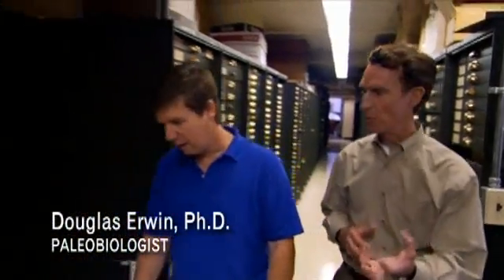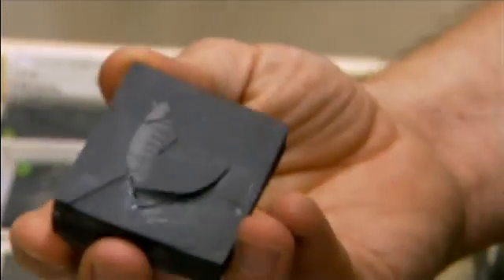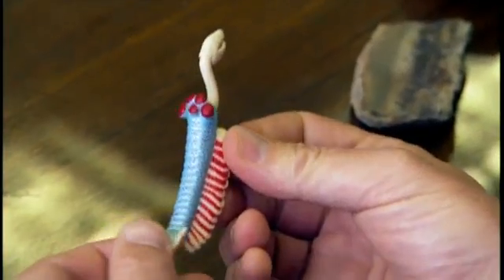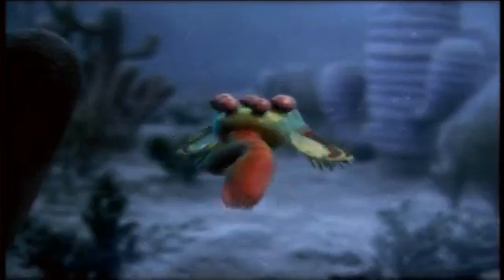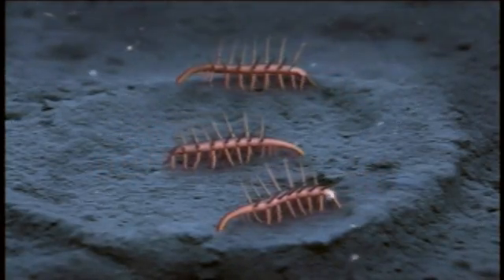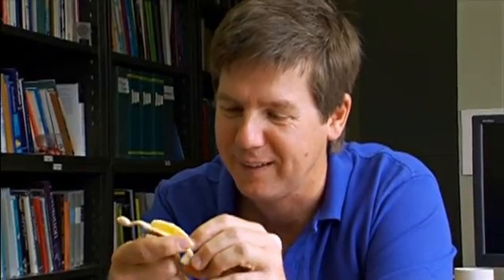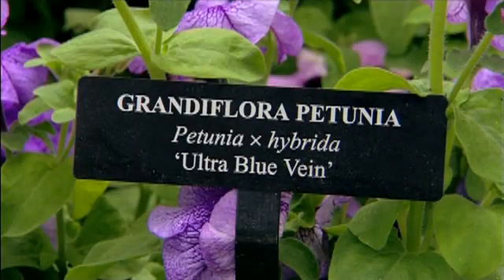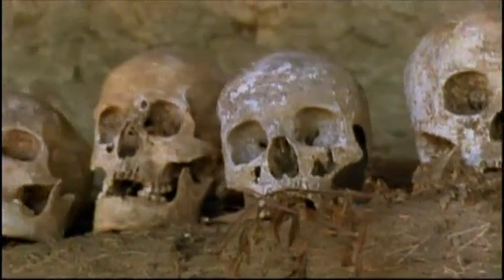Evolution 4/6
Greatest Discoveries with Bill Nye